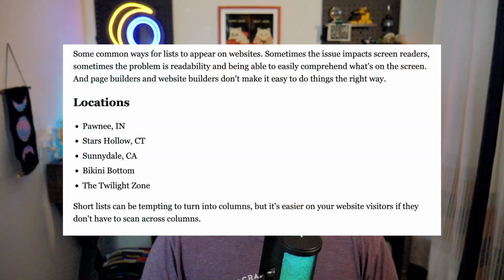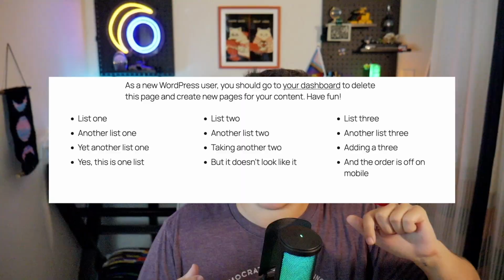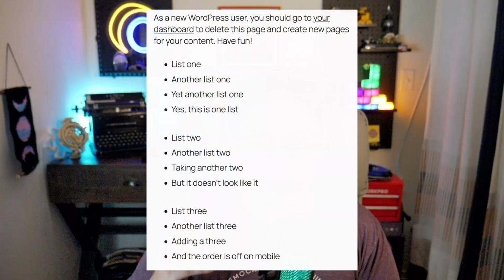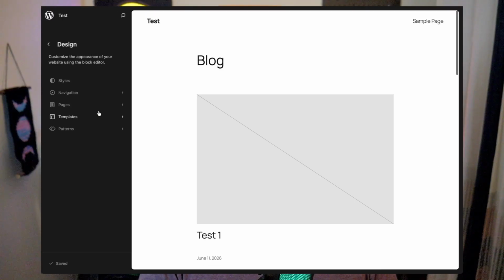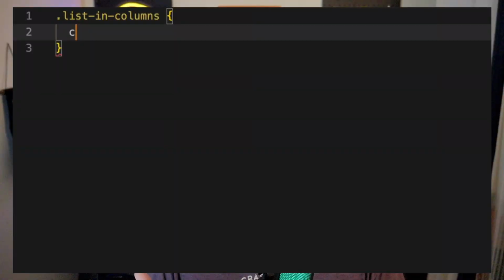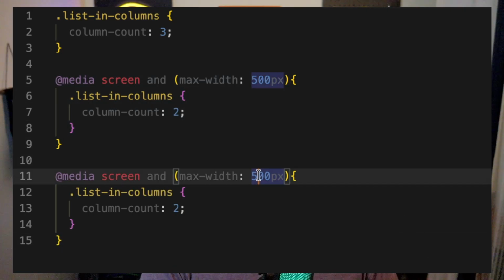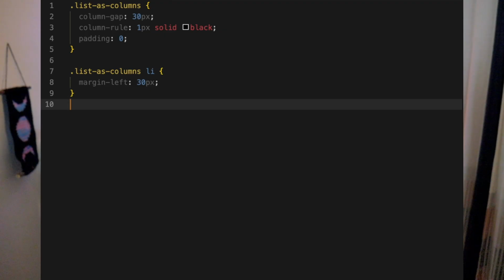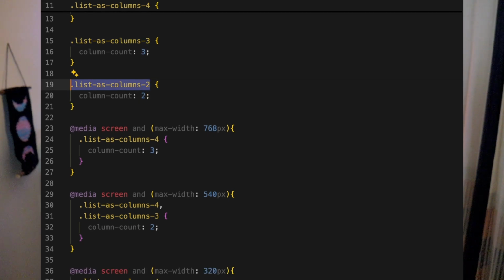You should be using CSS columns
Visual website building tools have created a much more common problem than I realized. A list split up into multiple columns should be using CSS columns, and I'm not sure why it's something that seems completely left out of visual building tools.